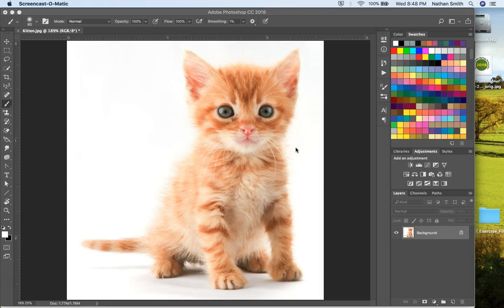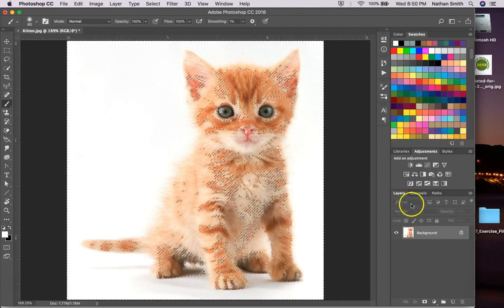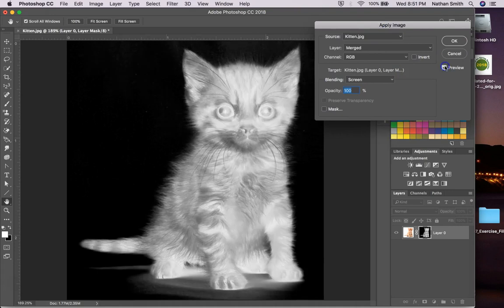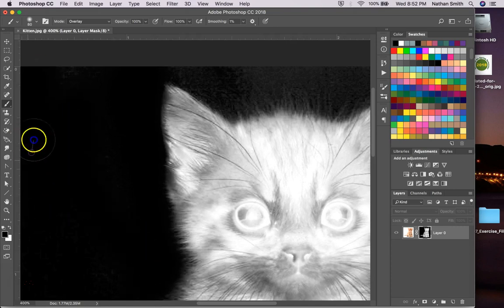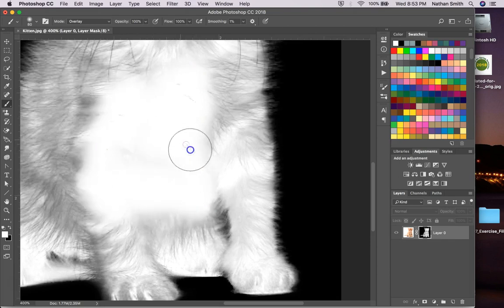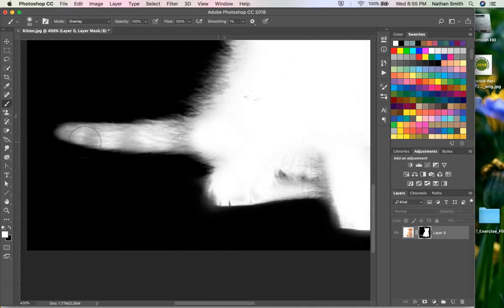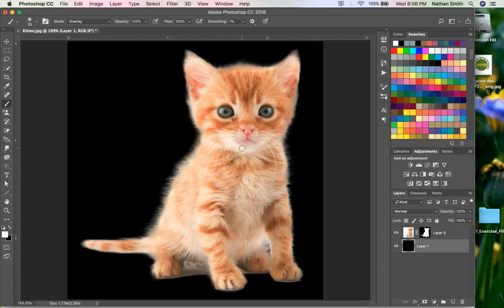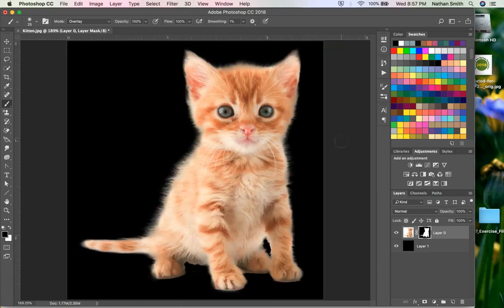Using Channels to Remove a Furry Kitten From Its Background in Photoshop CC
This video will demonstrate how to use channels to create a mask in order to remove a furry kitten from its background.  The technique can be applied to removing most objects from their background. This is part of lesson 7 in my advanced Photoshop course, which is freely available